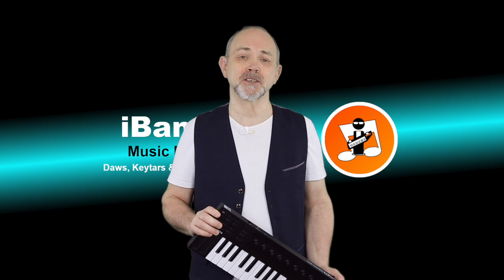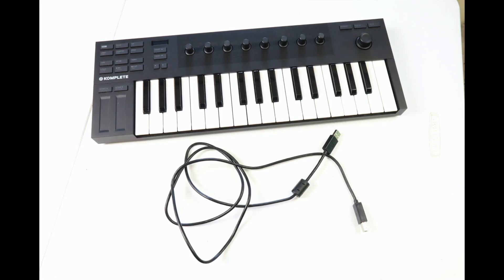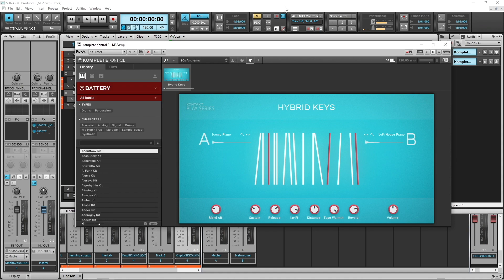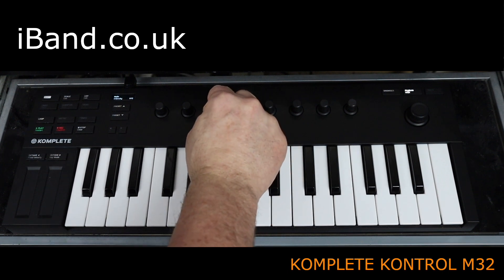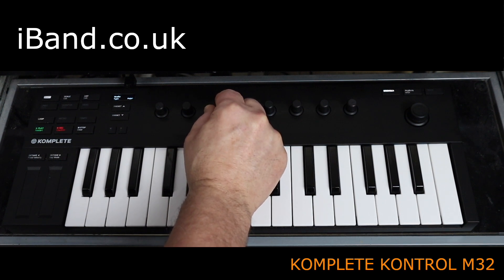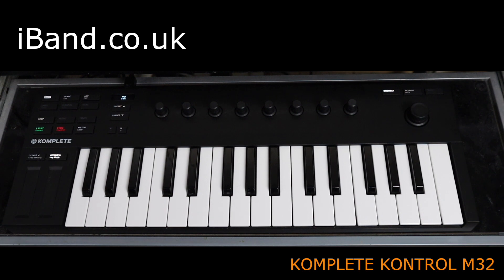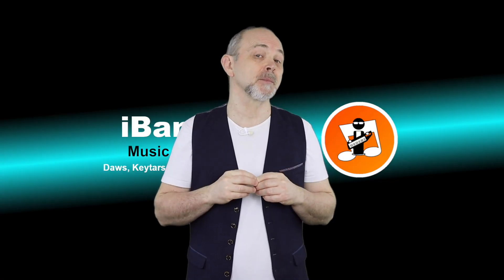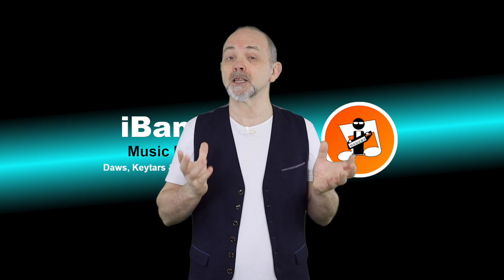Is the Komplete Kontrol M32 worth buying?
A quick review of the Komplete Kontrol and a conclusion on whether the M32 is worth buying.